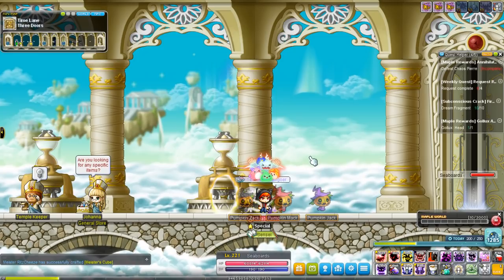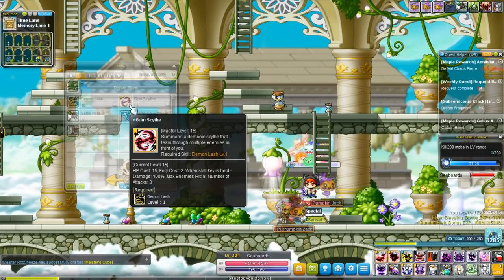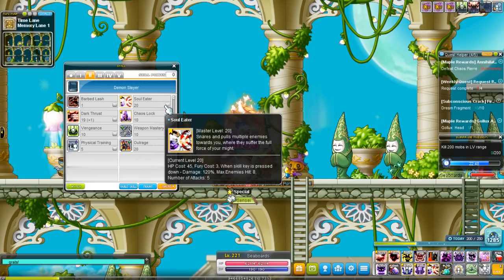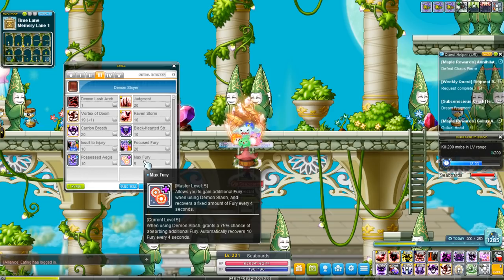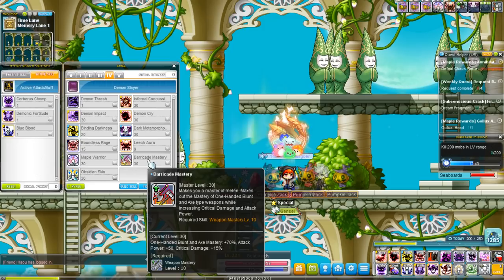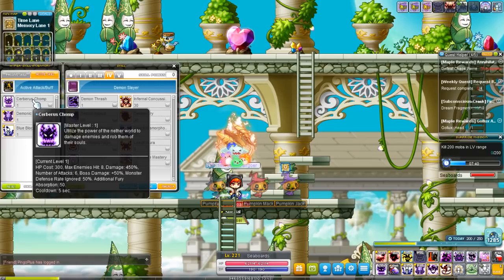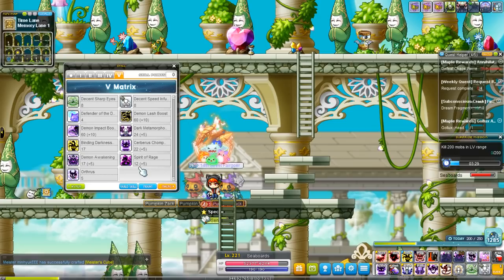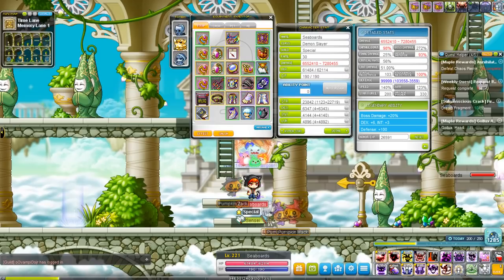MapleStory: Complete Demon Slayer Class Guide (2019)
Another class guide! Only like 36 more to go... I'm gonna go get pizza now :D